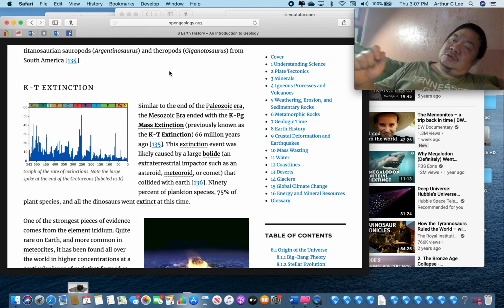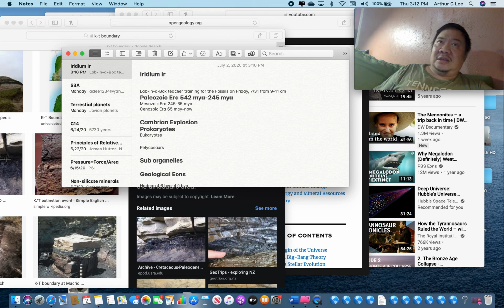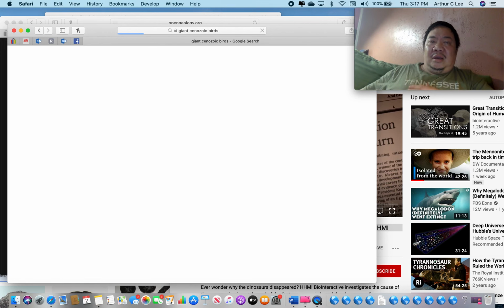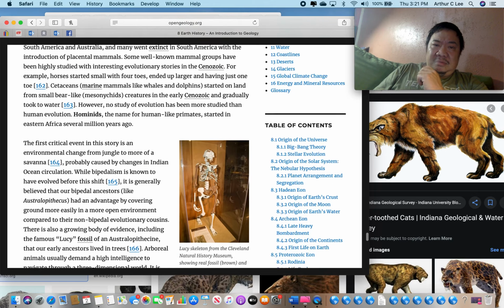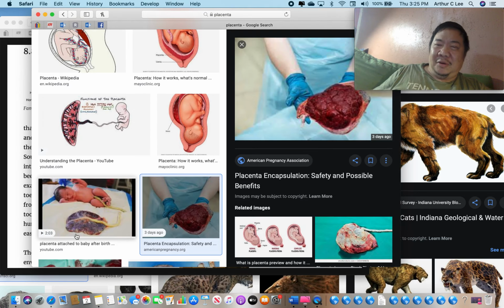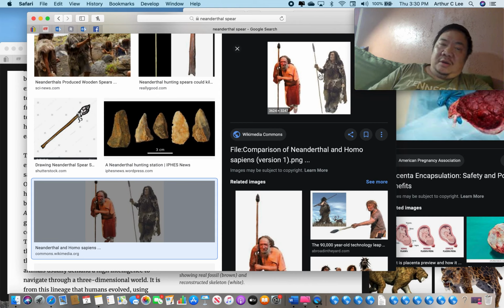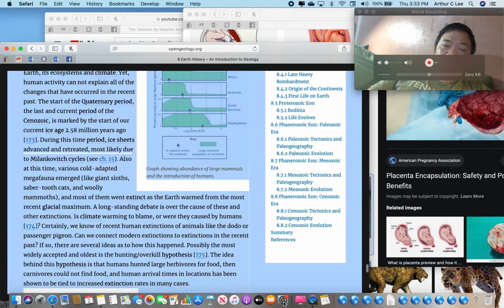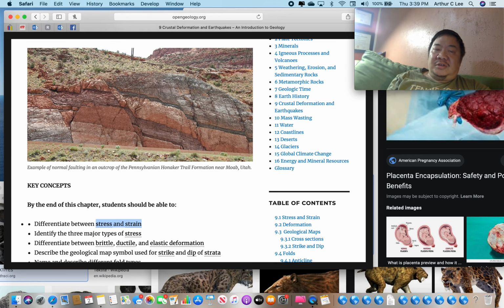Fall30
Dinosaur extinction, K-T boundary, Cenozoic Era, Types of mammals, hominids, neanderthals, faults, stress and strain.